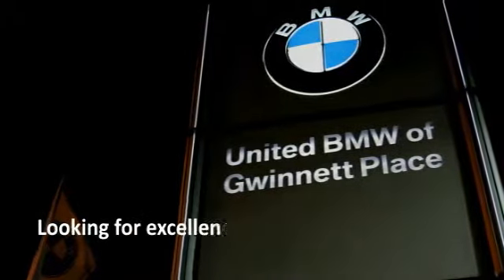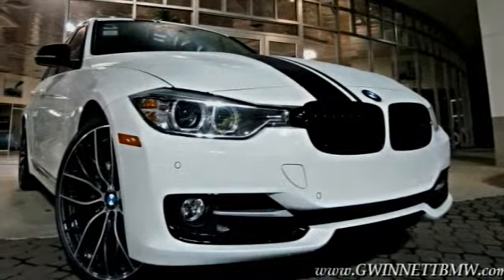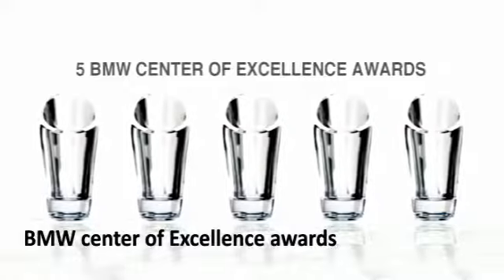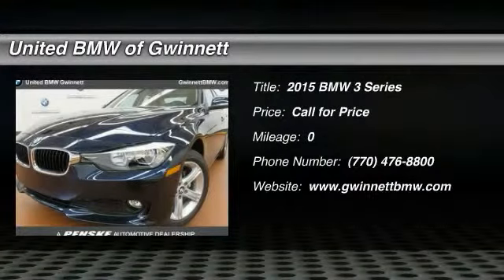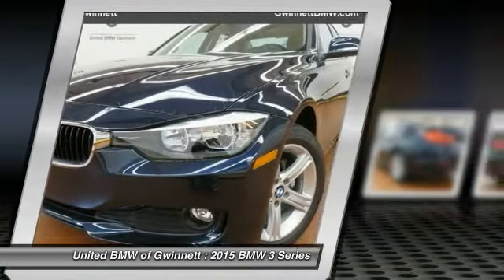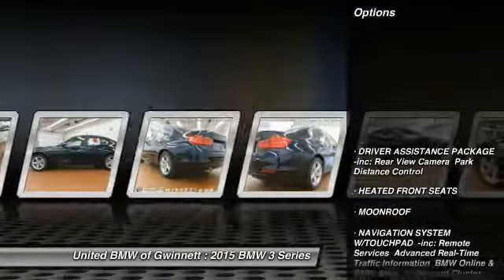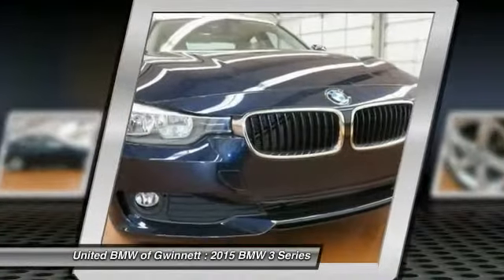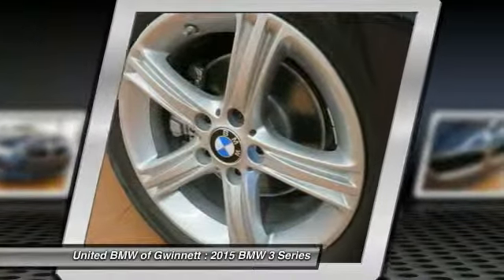2015 BMW 3 Series Duluth GA 47819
2015 BMW 3 Series

As the most aggressive New Car dealer in the Southeast our prices won't be beat! This 2015 BMW 320i Sedan has a Imperial Blue Metallic exterior and Venetian Beige interior!